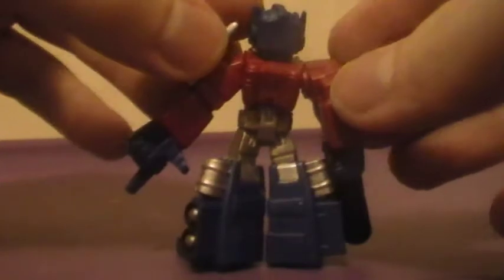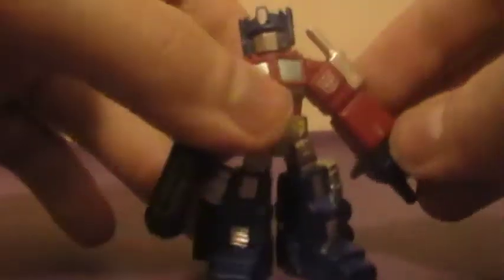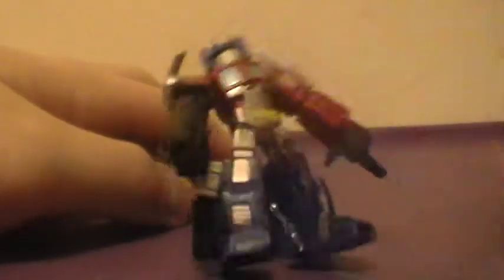Mini Optimus Prime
A toy from a line i am not sure of